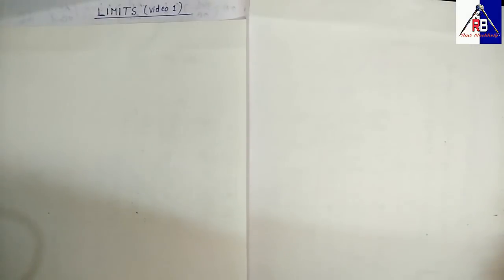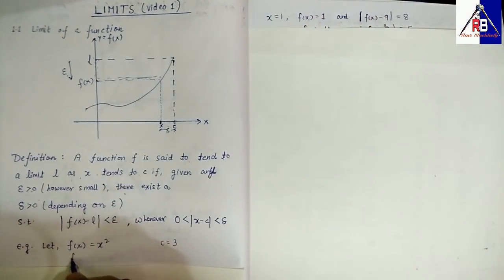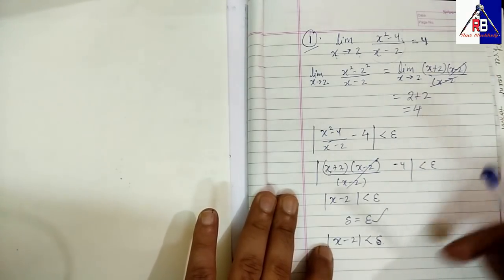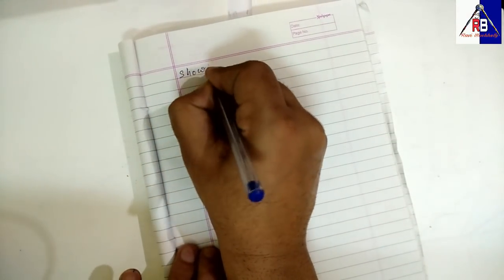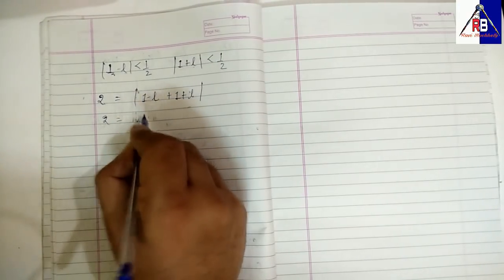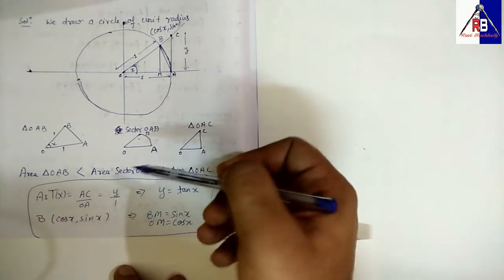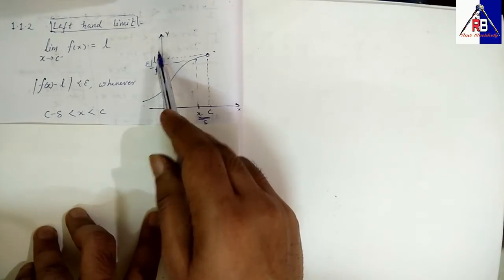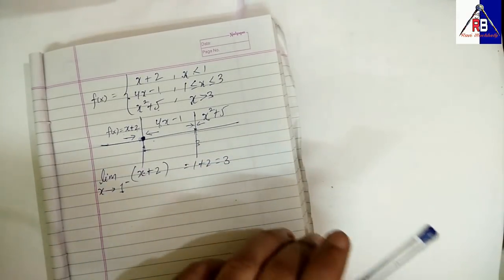Calculus B.Sc. Maths / concept of limits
Language : English